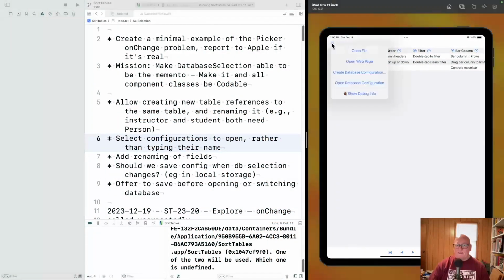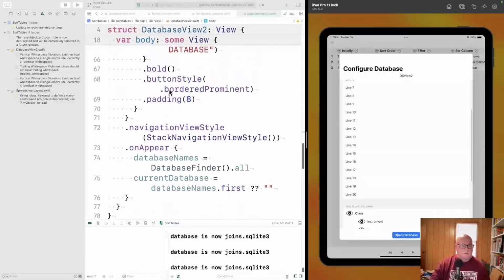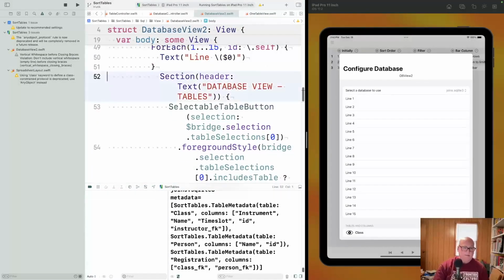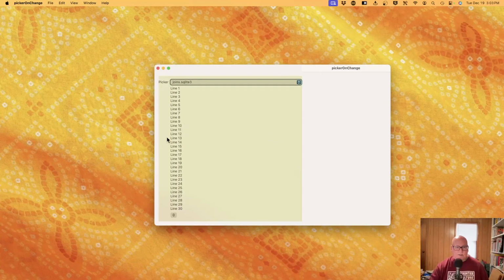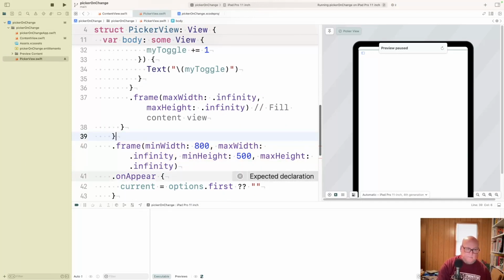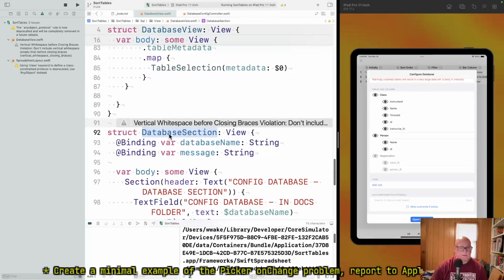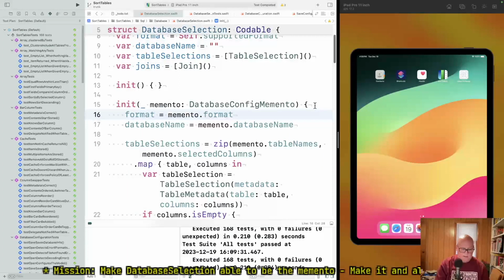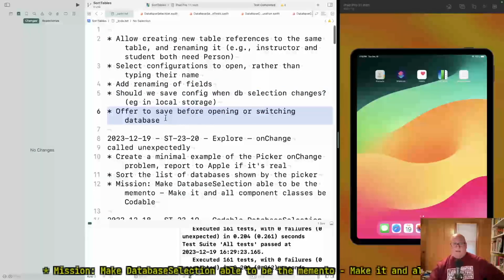ST 23 20: Explore — onChange called unexpectedly - SortTables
*   Create a minimal example of the Picker onChange problem, report to Apple if it's real

*   Sort the list of databases shown by the picker

*   Mission: Make DatabaseSelection able to be the memento - Make it and all component classes be Codable